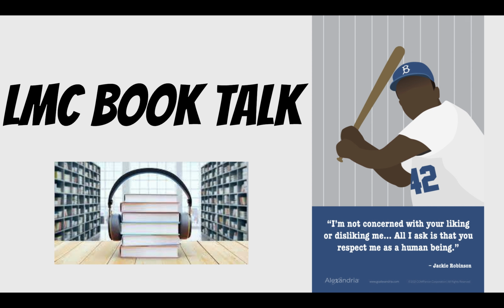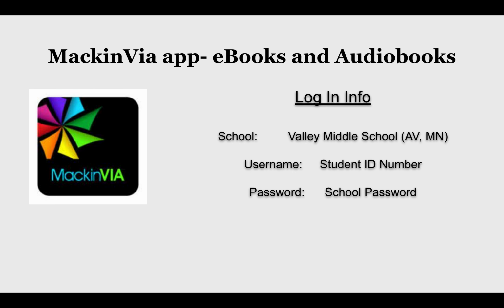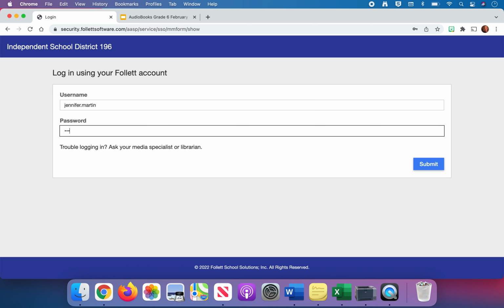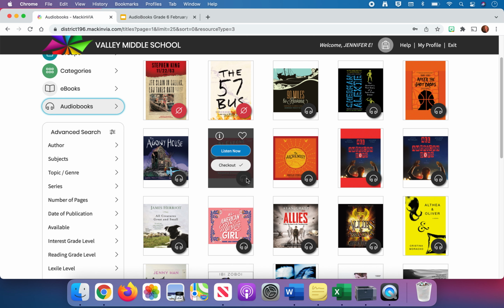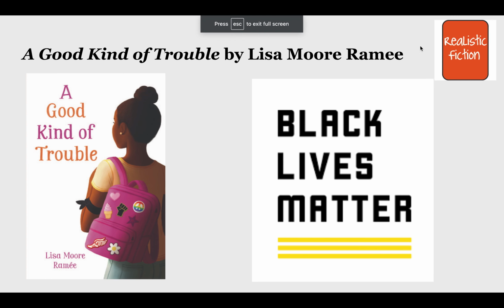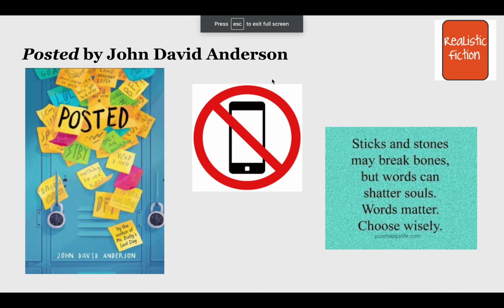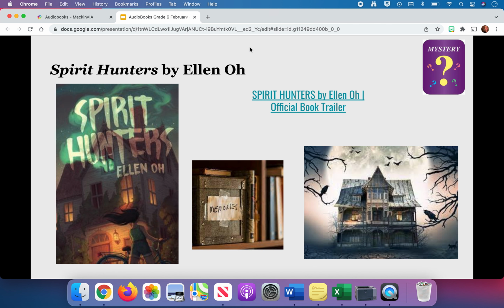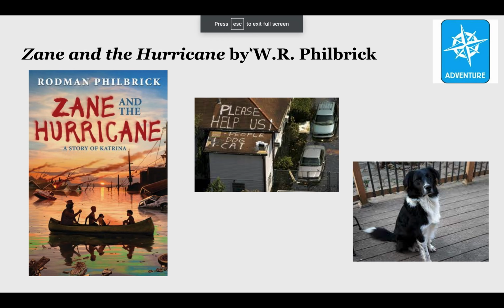AudioBooks Grade 6 February 2022